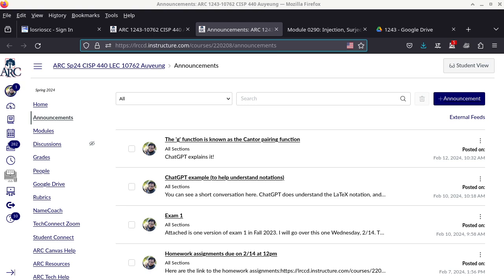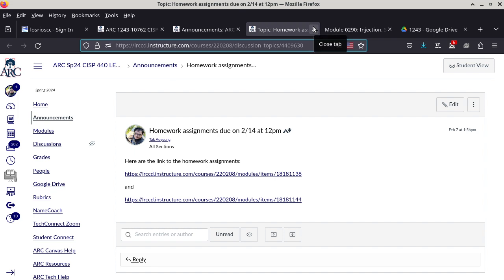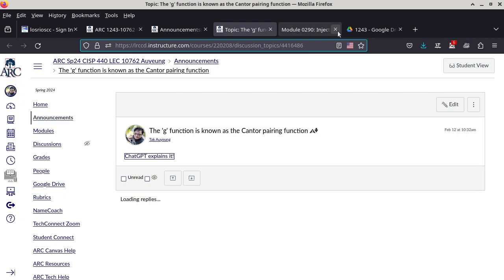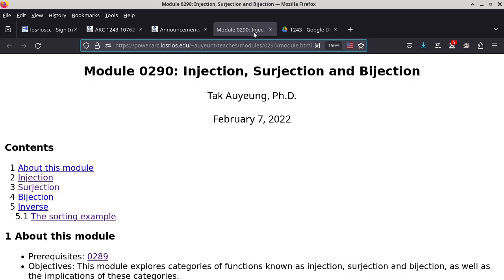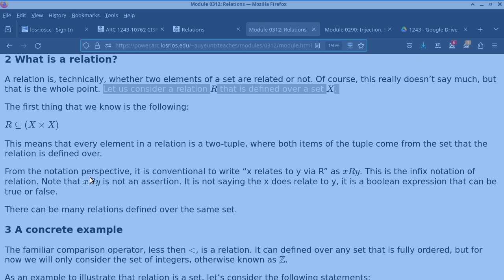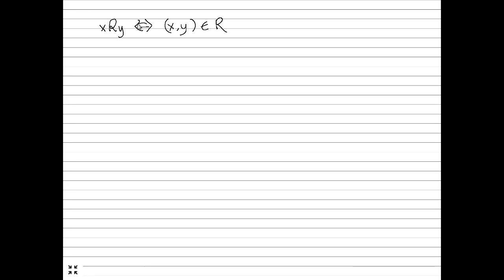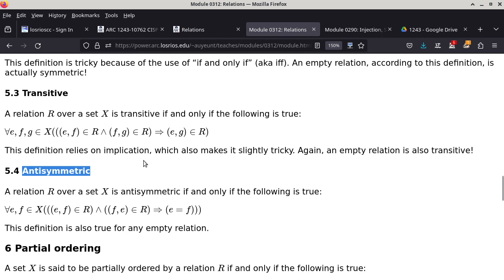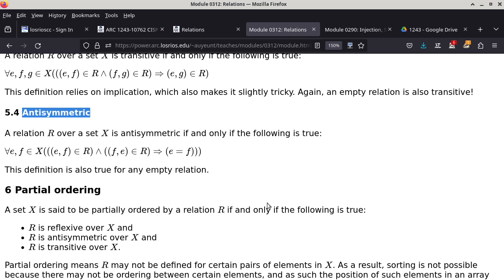20240212 CISP 440 relations partial ordering